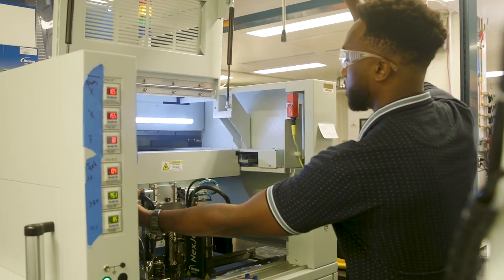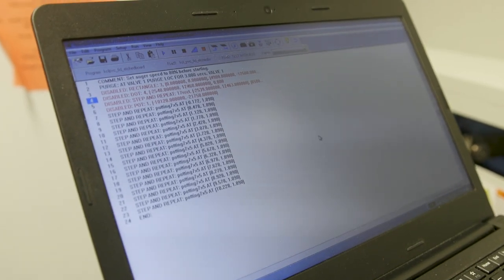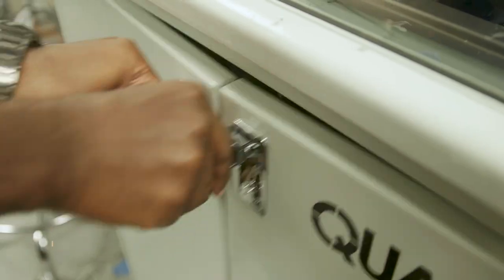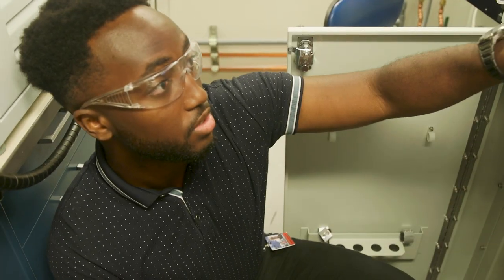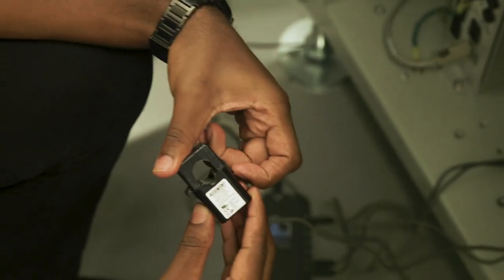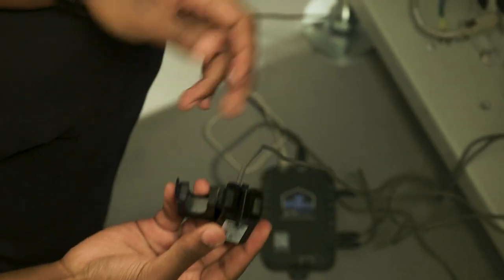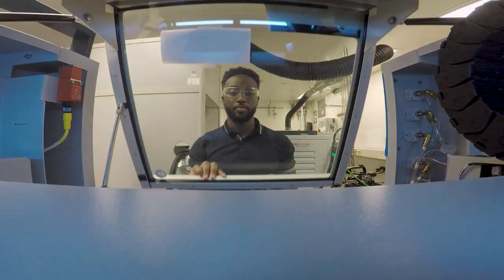Summer Undergraduate Research Fellowship: NSF Future Manufacturing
Tuskegee University engineering student Nathon Tubbs spent the summer studying current sensors and Internet of Things devices as part of a National Science Foundation Future Manufacturing project in Purdue's Summer Undergraduate Research Fellowship.

Purdue is the lead on "Artificial Intelligence for Manufacturing in Practice," working with a group of researchers at Tuskegee, Harvard University and Ivy Tech Community College.

The NSF project focuses on IoT edge devices and artificial intelligence (ai) for manufacturing applications. The IoT devices will be deployed at local manufacturing companies and their data will be used to improve operations.

Tubbs said he chose to spend his summer in West Lafayette largely because his father, David Landon Tubbs, is a Purdue alumnus (industrial engineering).

Tubbs worked with Ali Shakouri, professor in Elmore Family School of Electrical and Computer Engineering, and graduate student mentors on the project.

The largest engineering college in the top 5, Purdue Engineering anchors Purdue University as the “Cradle of Astronauts,” from College alumni Neil Armstrong to the first female commercial astronaut. Other trailblazers include Amelia Earhart, seven National Medal of Technology and Innovation recipients, and nine National Academy of Inventors Fellows. Our agricultural and biological engineering programs ranked No. 1 for more than a decade, and the College houses the world’s largest academic propulsion lab and the nation’s first all-digital nuclear reactor.